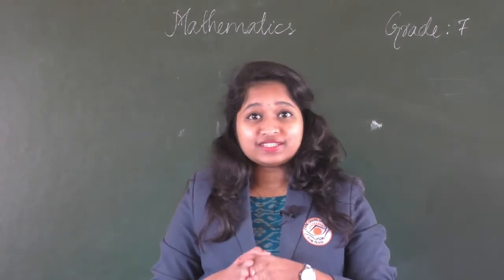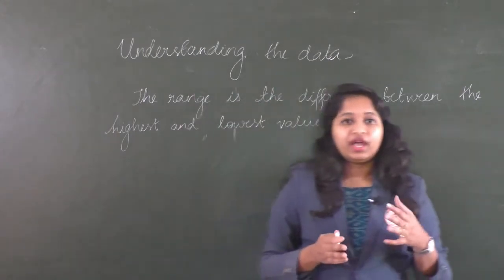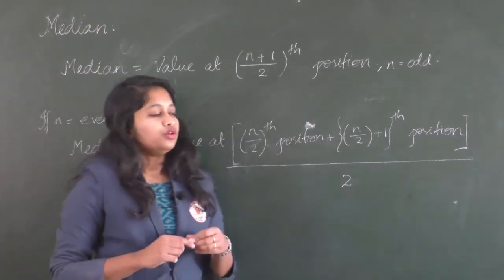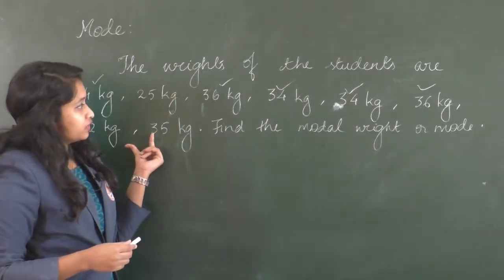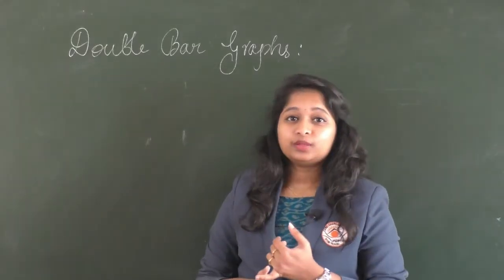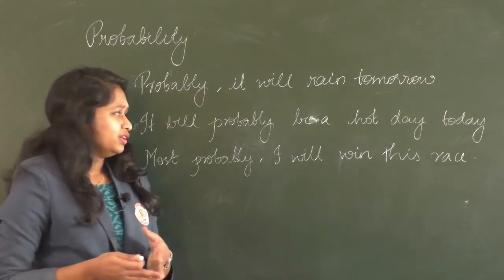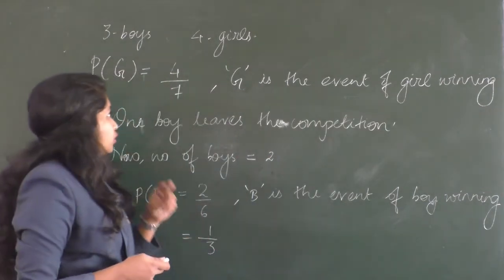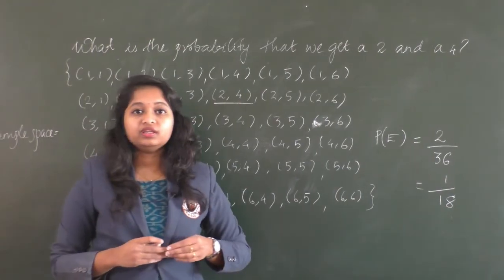MAY 14: GRADE VII: MAHTS: CHAPTER 16 - DATA HANDLING